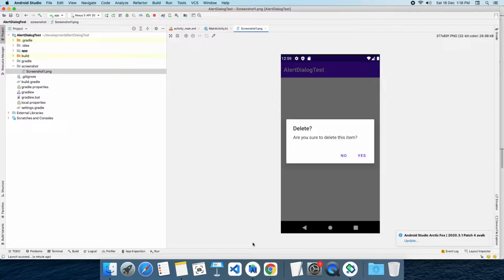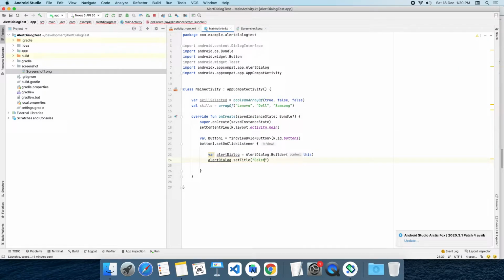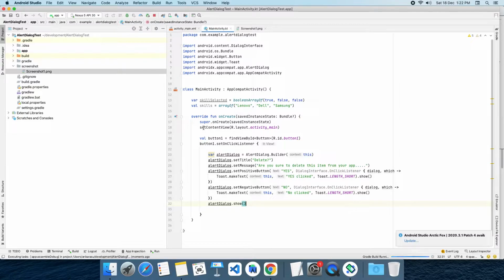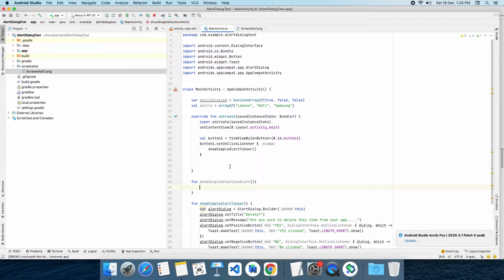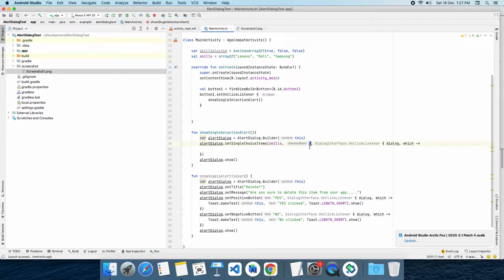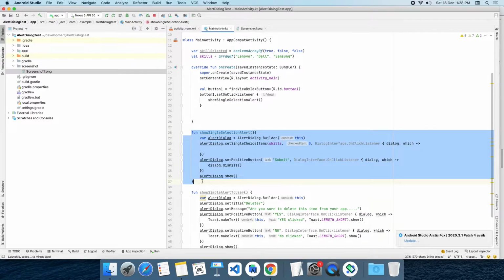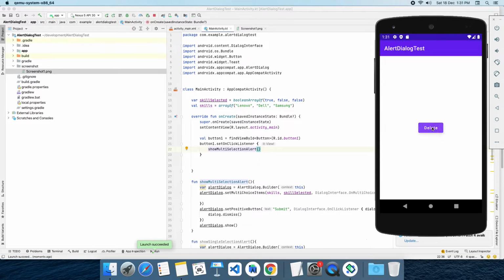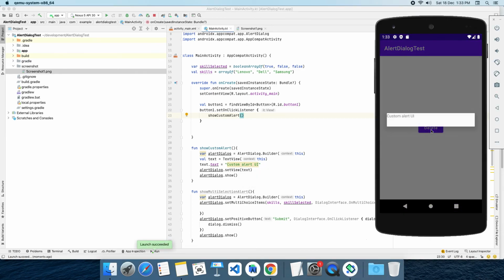AlertDialog in Android (Kotlin) - 032 AlertDialog Kotlin..#2021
Agenda:
What is AlertDialog in Android?
Why AlertDialog is important?
How to show AlertDialog with buttons?
Single selected alert dialog
Multi selected alert dialog.